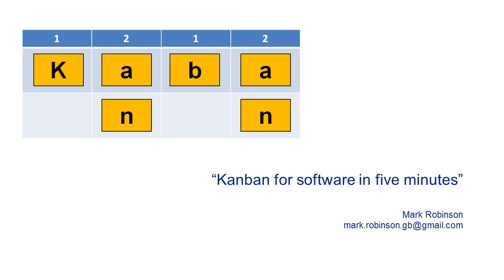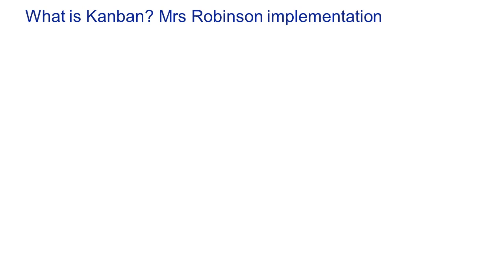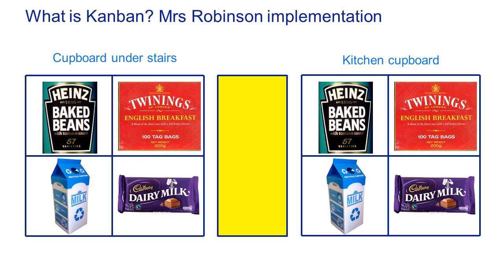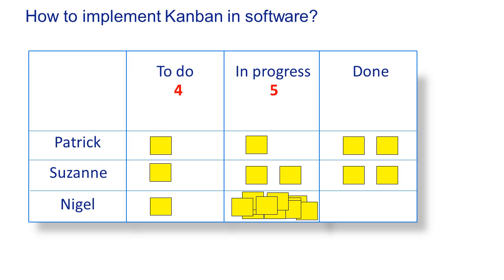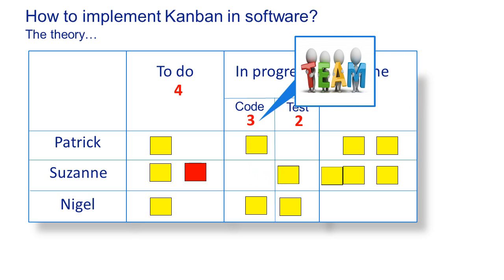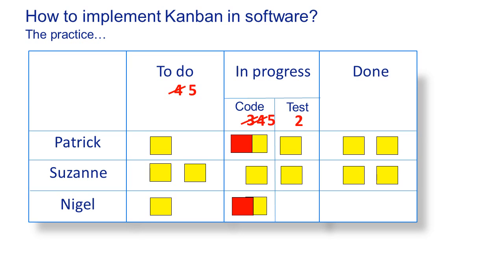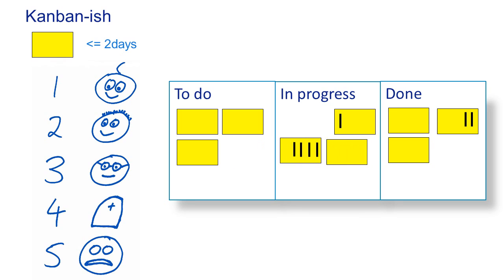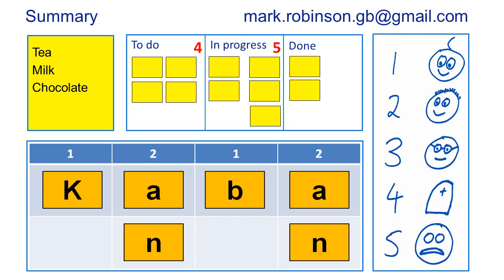Kanban for software in five minutes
Explains what Kanban is and how we used the principles of Kanban as a lightweight alternative to Agile to enhance our software development process.